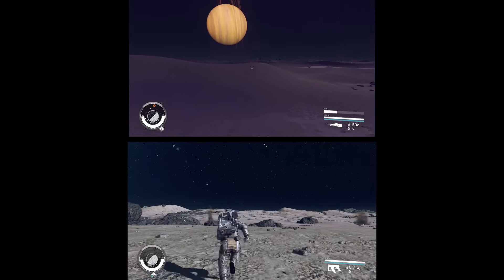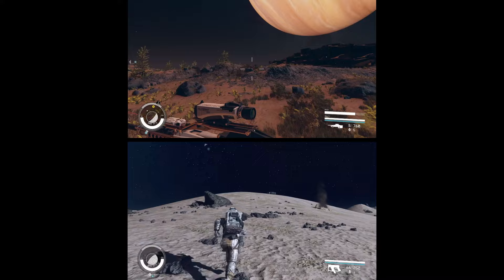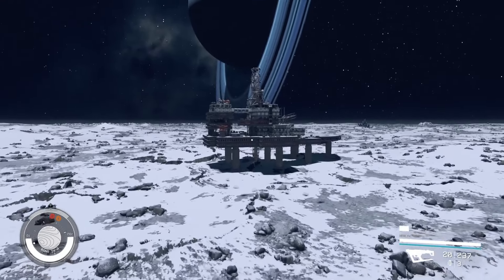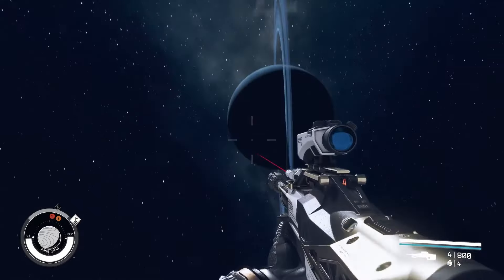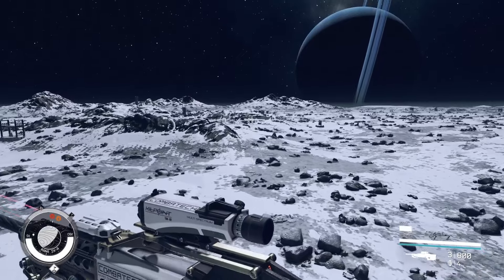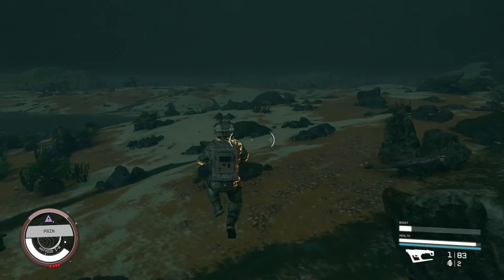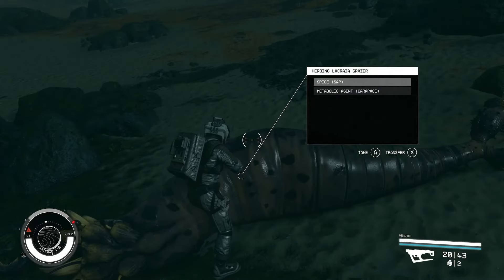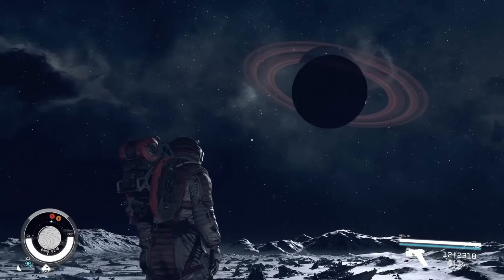Starfield Things to Know Exploration Part 2 Practice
in this video i discuss methods to ensure good views and what to look for in explorations sites to ensure fun exploration.